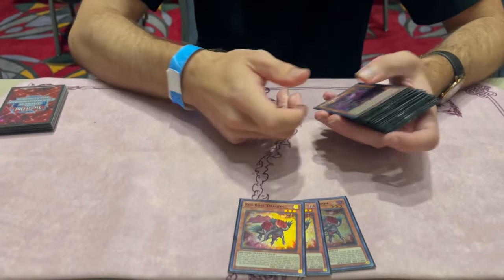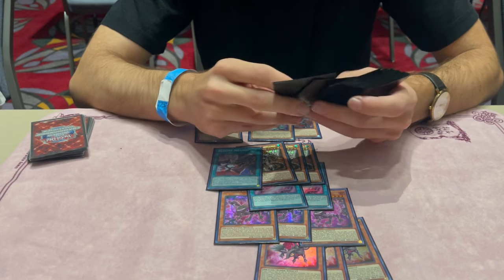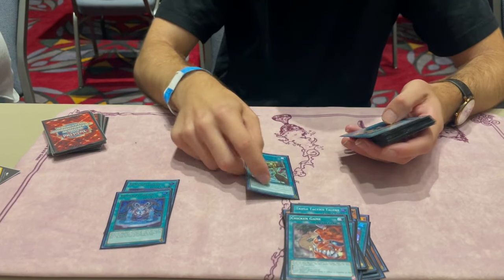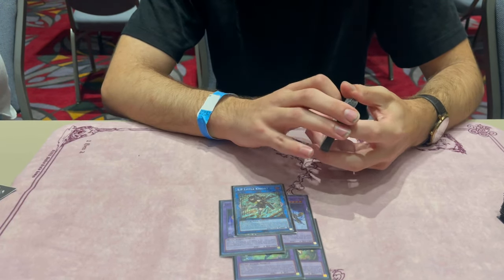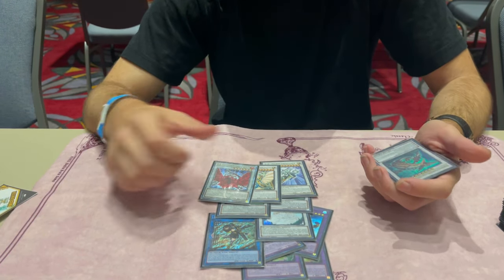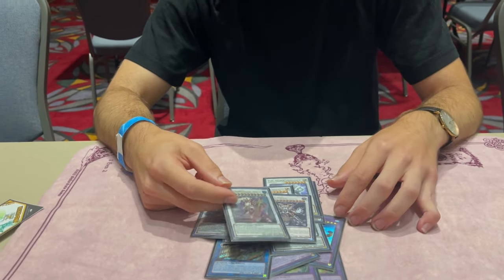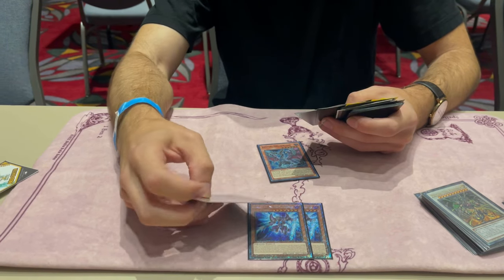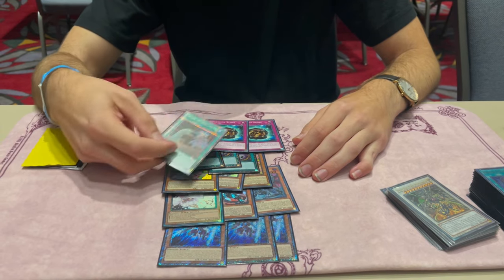Philadelphia Regional Red Rose Runick Deck Profile! Ft. Max Demjancik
Here is Max's Philadelphia regional Red Rose Runick deck profile! Like and follow the social media accounts for all things JNC Collectibles!

Thumbnail maker Instagram (Christhian Cordeiro)